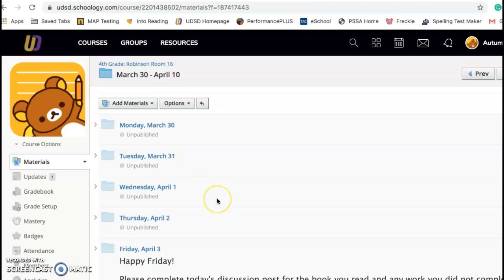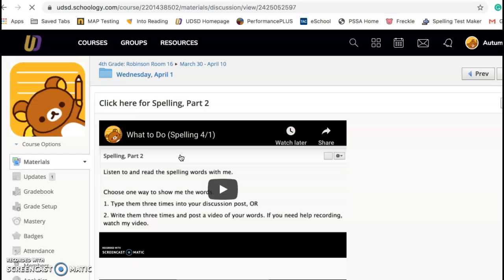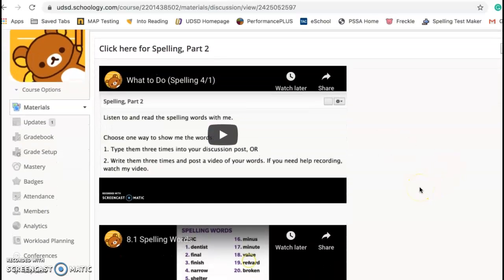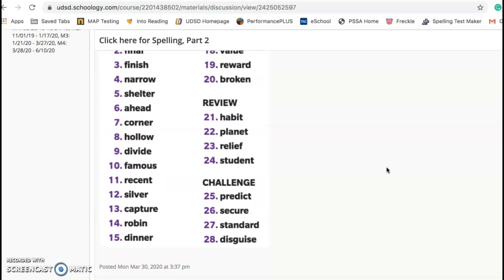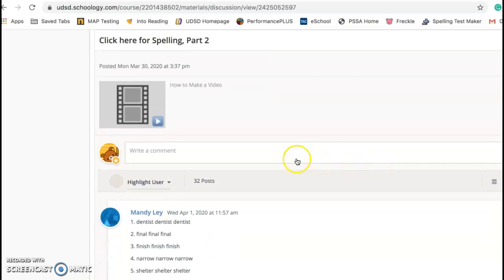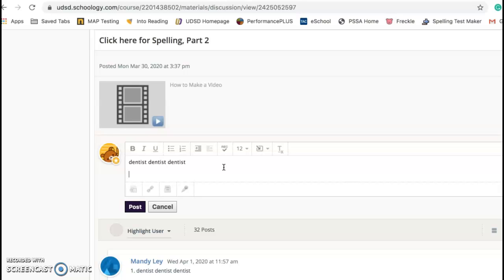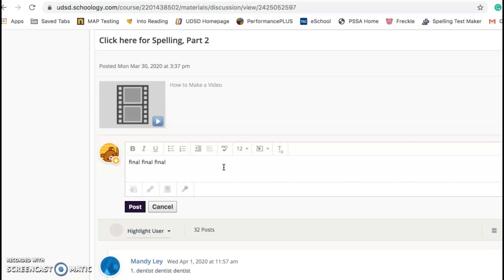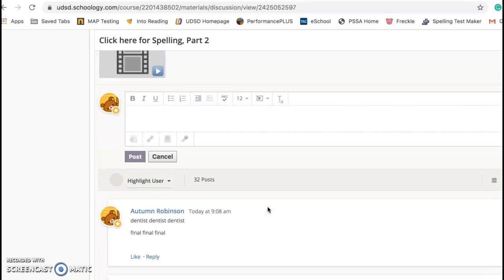How to Submit an Assignment